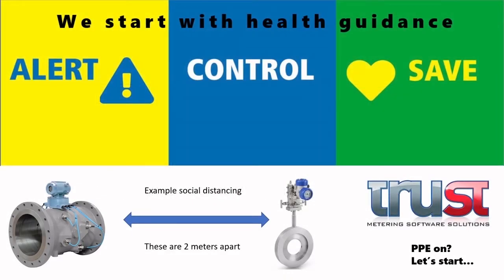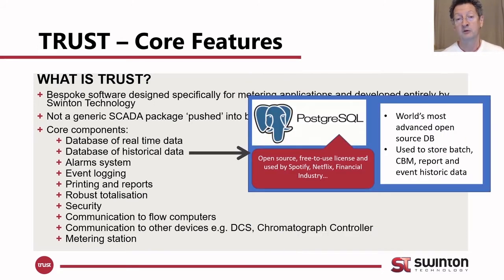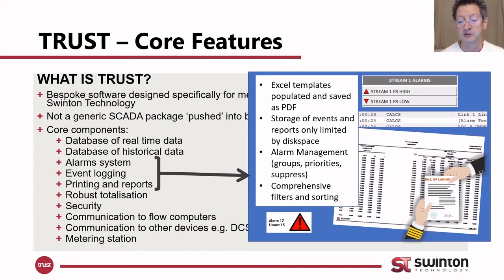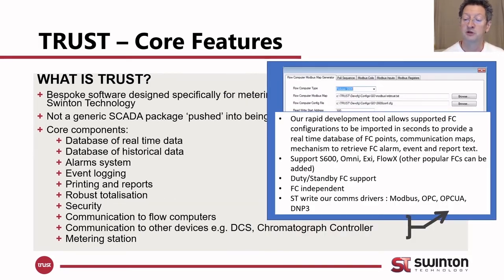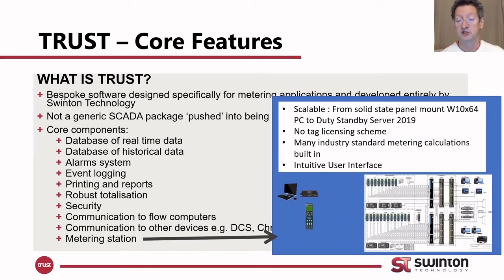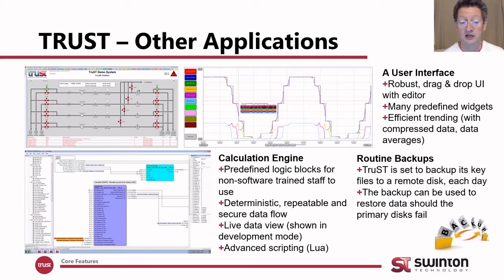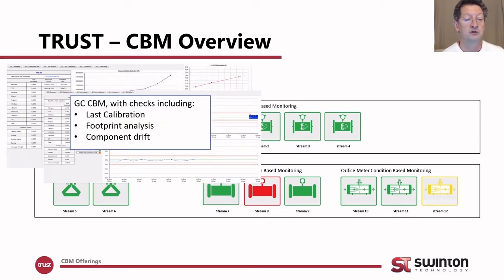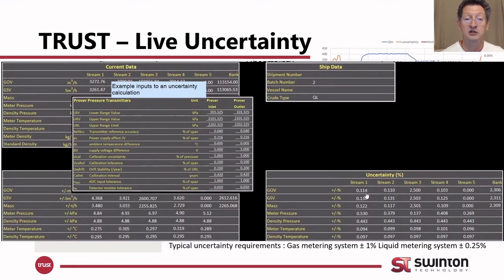TruST Demo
TruST is a market-leading intuitive Metering Supervisory Computer for site engineers, operators, and technicians that brings flow computer, PLC, and CBM data together to deliver peerless real-time monitoring and fiscally accurate flow measurement.
Designed, built, and tested by our team of engineers, TruST is the result of our years of metering expertise and comes with our innovation and industry knowledge built-in.
Our TruST Metering Supervisory Computer offers a number of key operational and financial benefits. Software Engineer Steve Russell will take you through some of TruST's many benefits in this video.